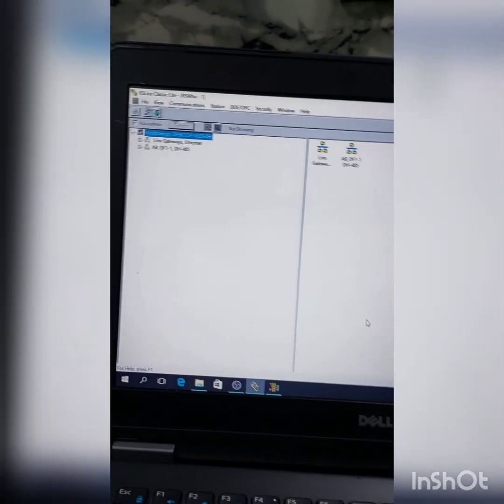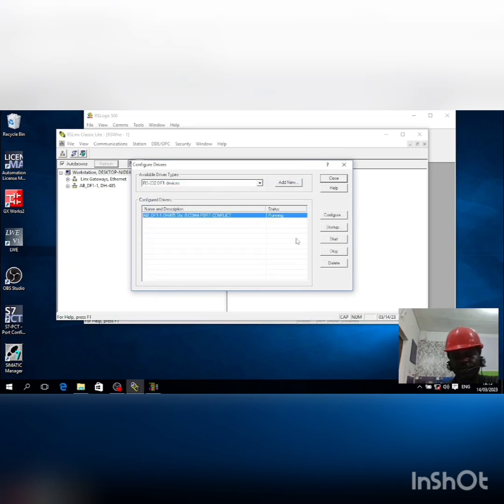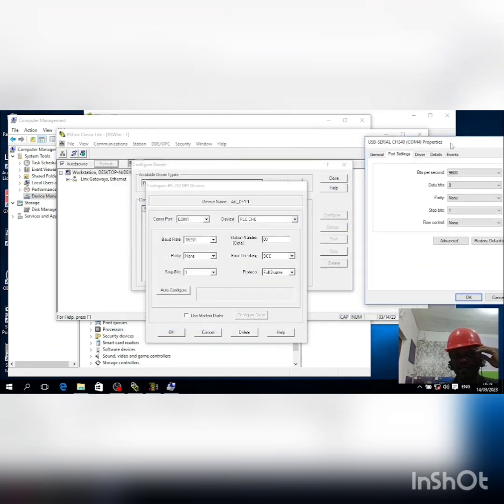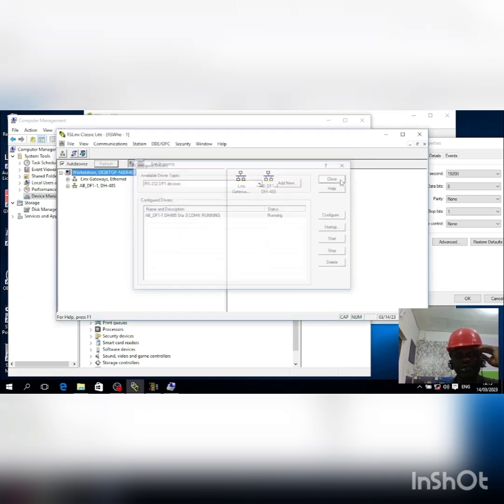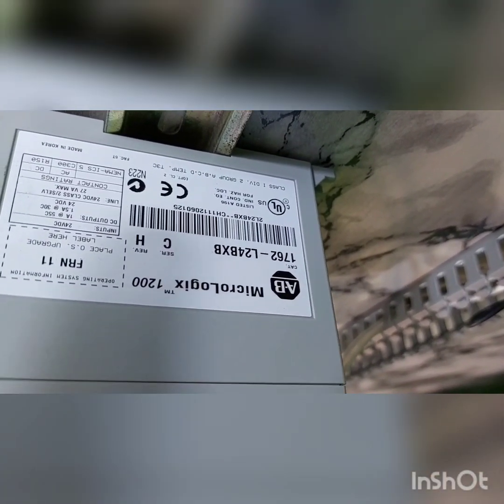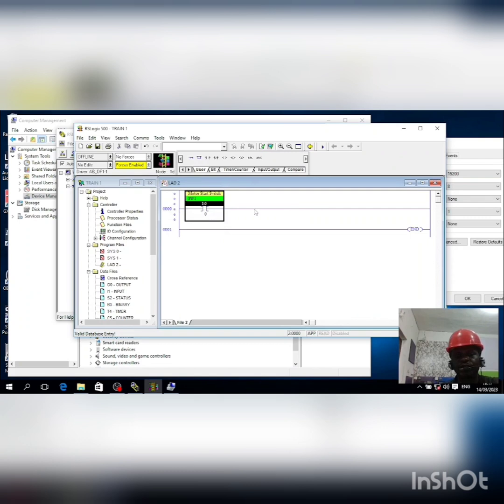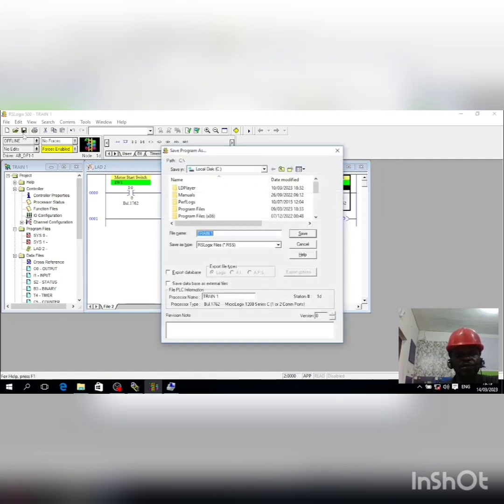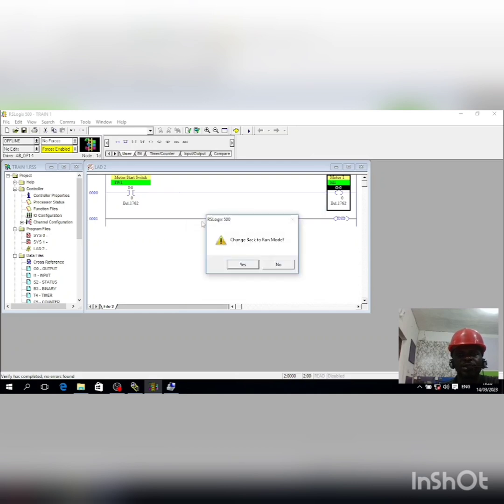Communication with Allen Bradley Micrologix 1200, Configure Rslinx, create project, download Program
We are based in Nigeria and offer industrial Automation and Instrumentation services and training across Nigeria and Africa.